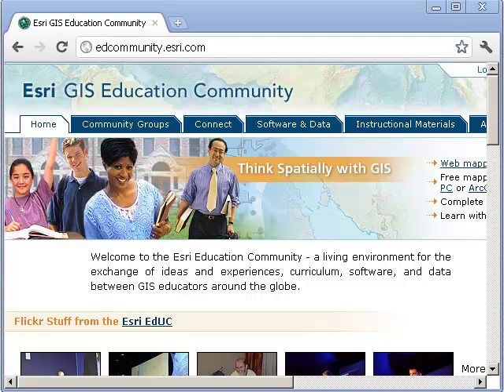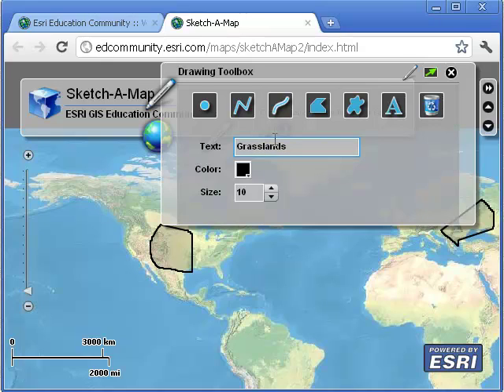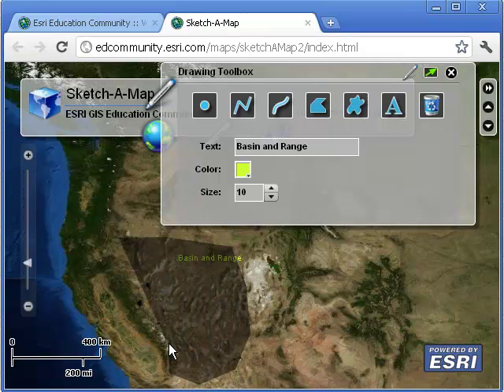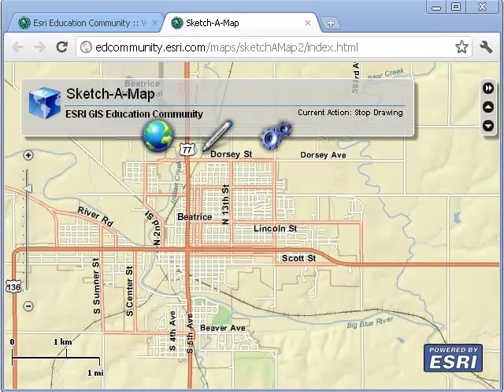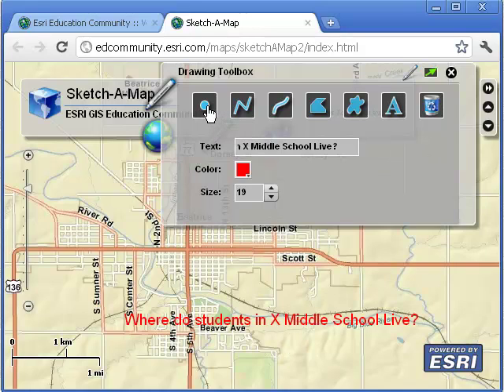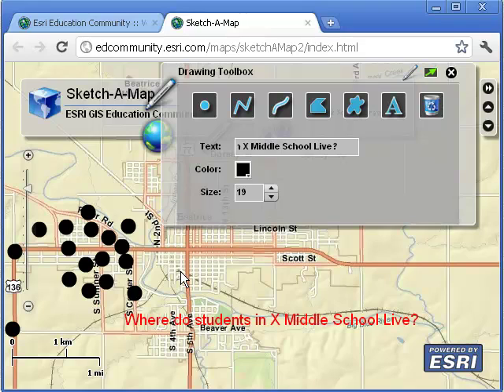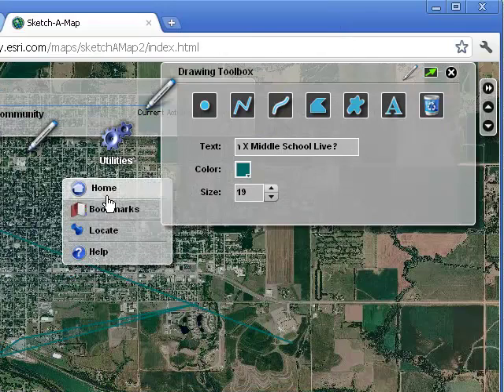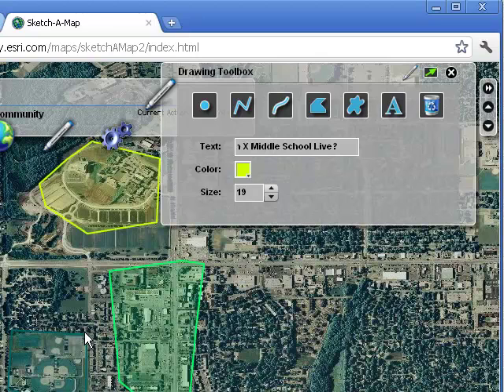Using the Esri Sketch-A-Map Tool in Education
Using the Esri Sketch-A-Map toolkit in Education. Web GIS tool that allows for changing base maps and drawing on those base maps at local to global scales.